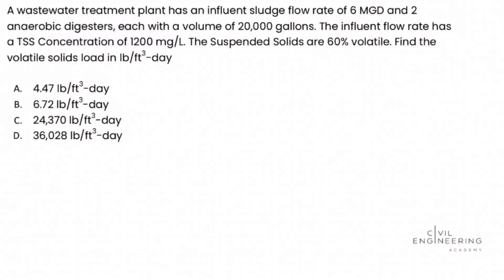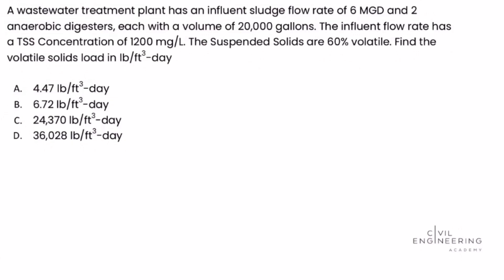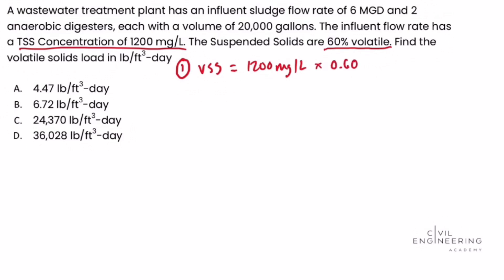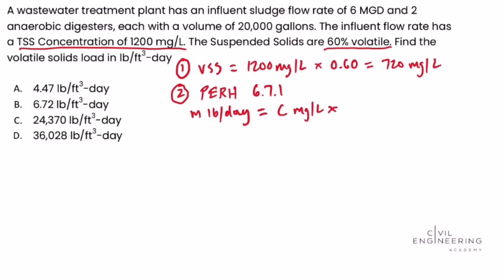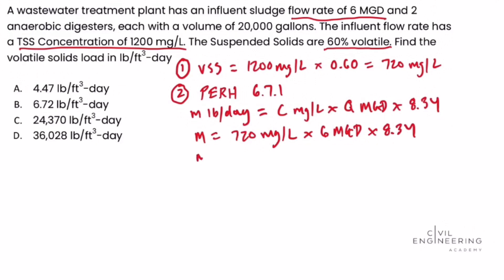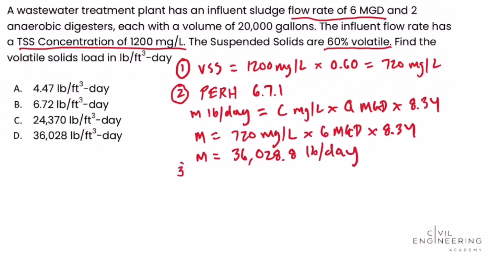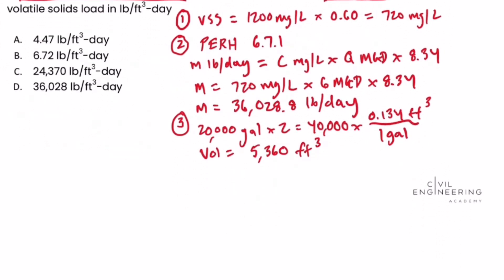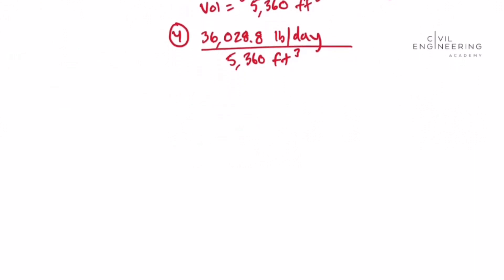Civil PE Exam - Water Resources Depth – Wastewater Volatile Solids Load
👀Today, our newest contributor,  Matt Fanghella, jumps to cover a water resources depth problem detailing volatile solid loads in wastewater.  If you're taking the water resources breadth/depth or environmental PE exam, you'll not want to miss this one.

What else do you want to be covered?  Let us know below!